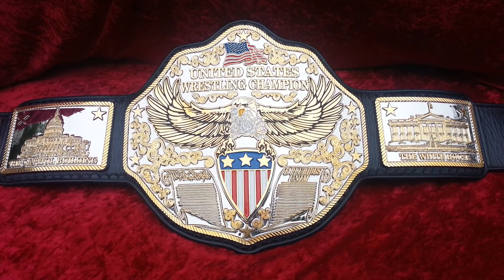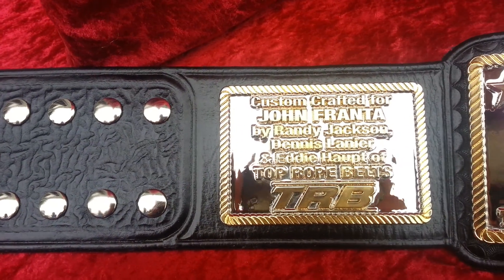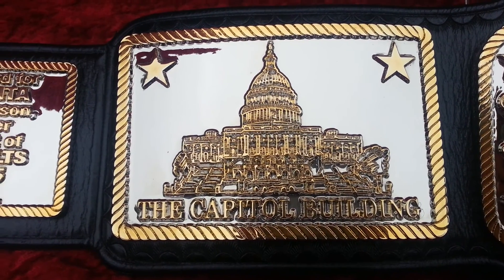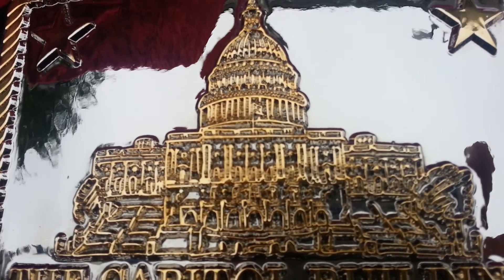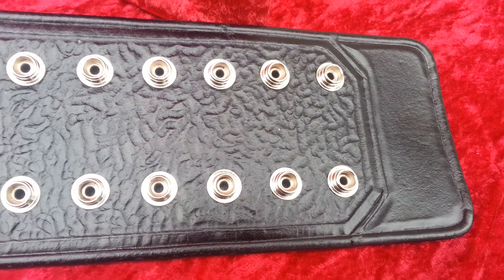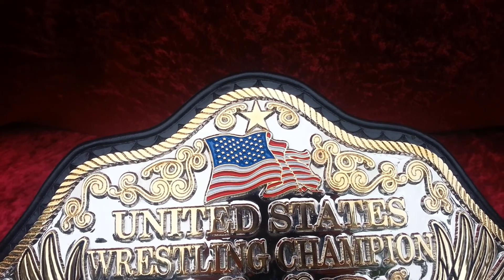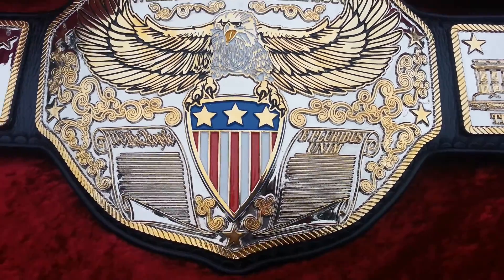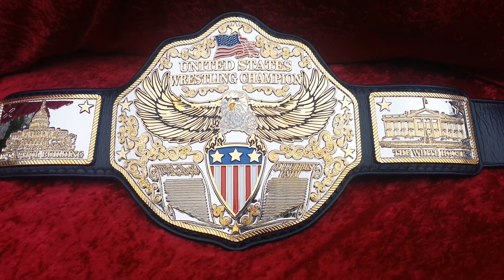TRB Spotlight: TRB United States Belt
This is a fully custom designed United States title.